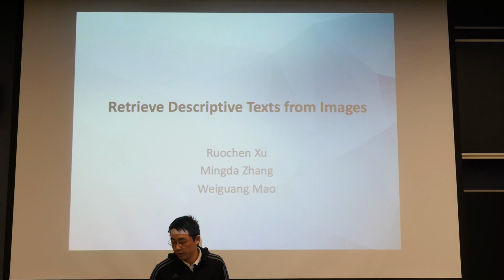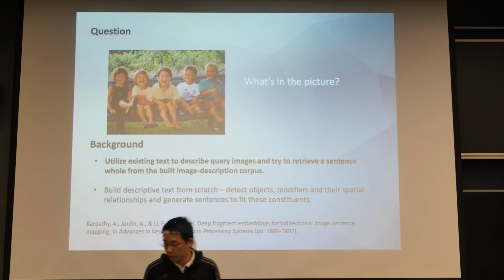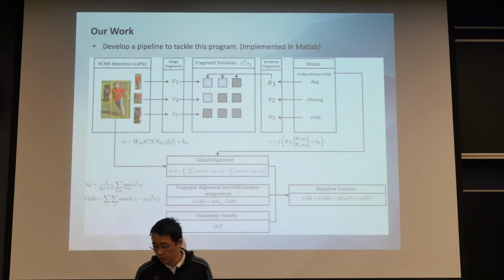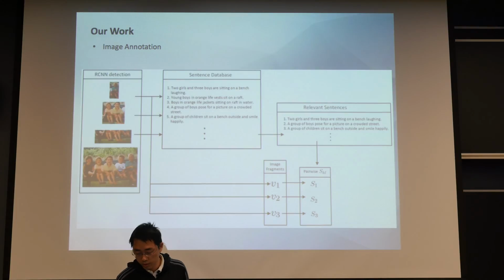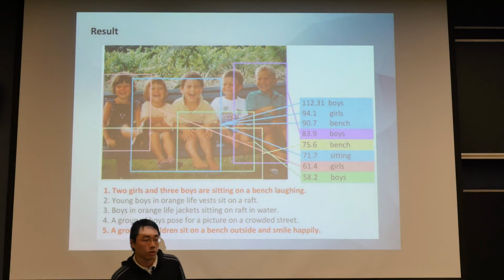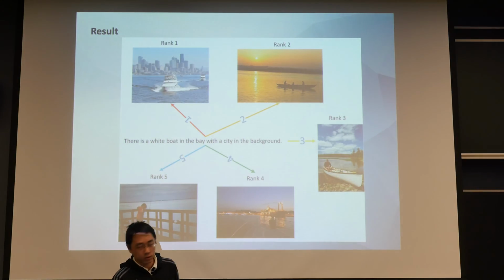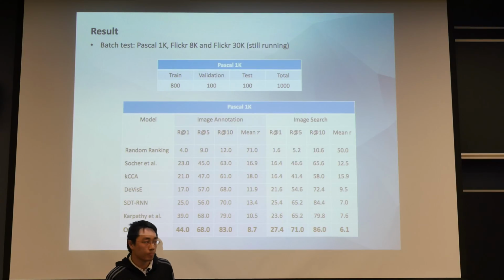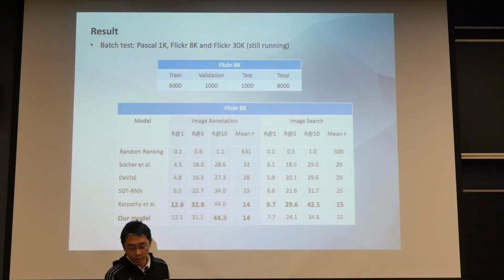Retrieve Descriptive Text from Images, Ruochen Xu, Mingda Zhang, Weiguang Mao